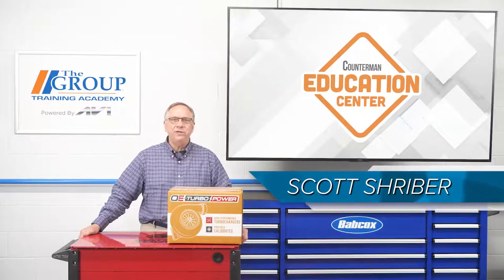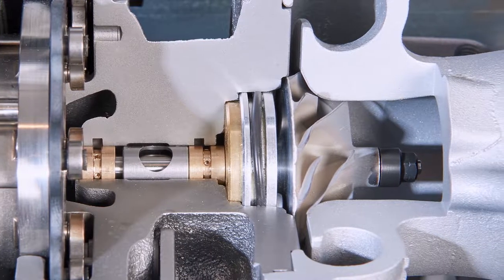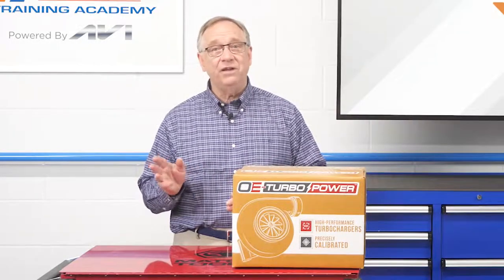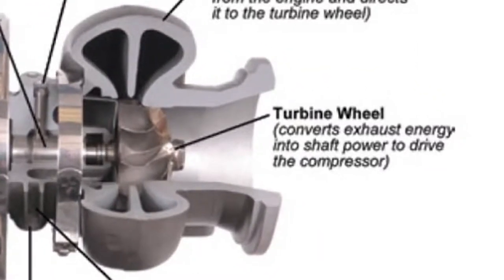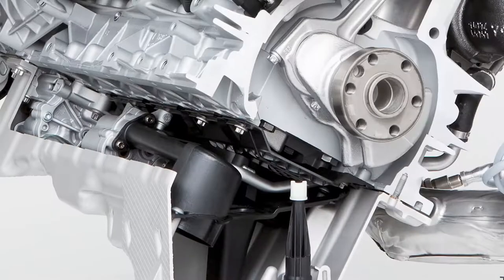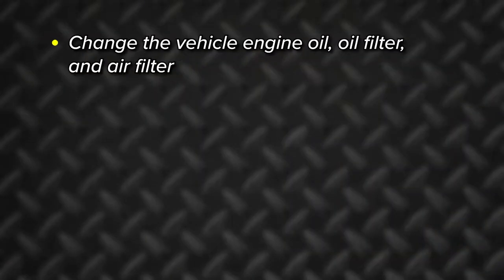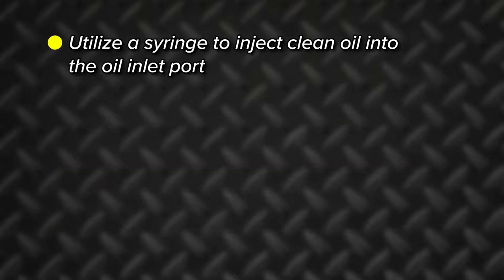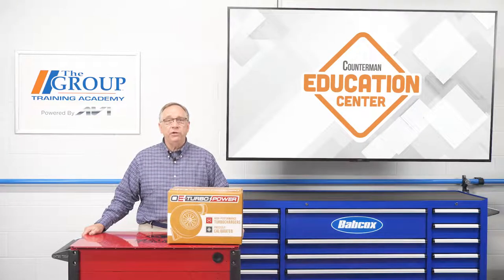Turbocharger Failure Points and Installation Tips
A turbocharger’s internal assembly is spinning at incredibly high rpm – more than 200,000 rpm in some cases. High rpm and extremely high temperatures spell big trouble for components if the system’s lubrication and cooling are compromised.